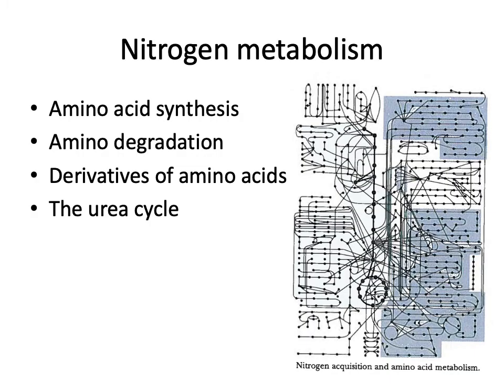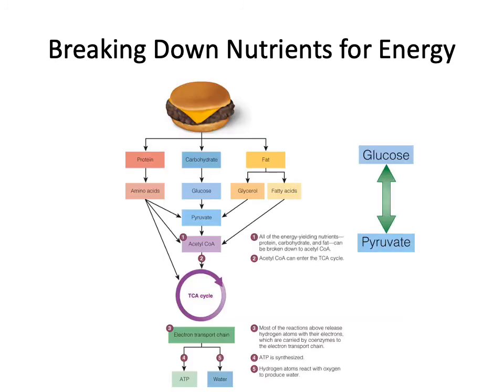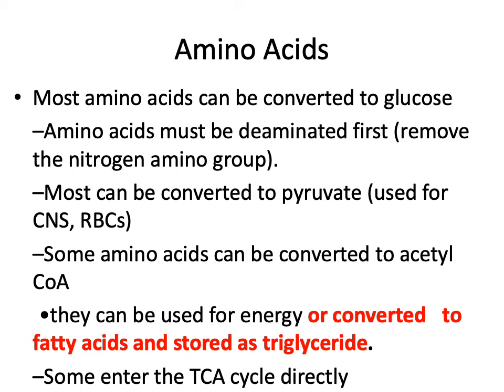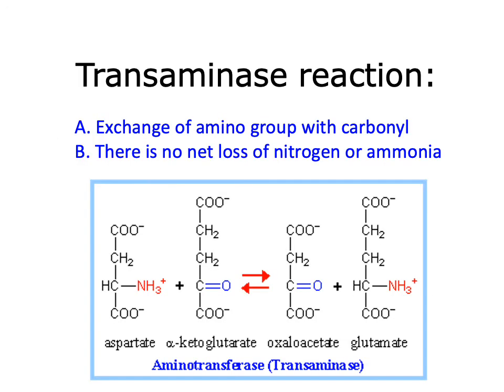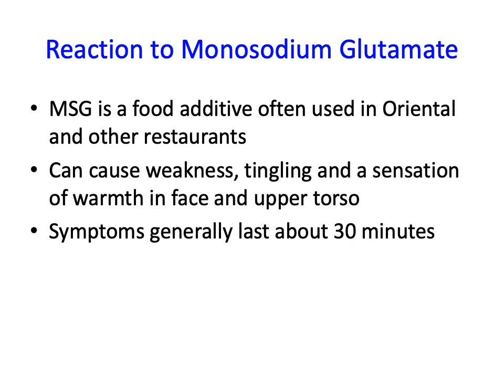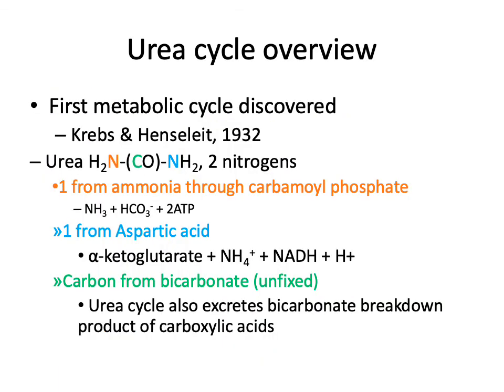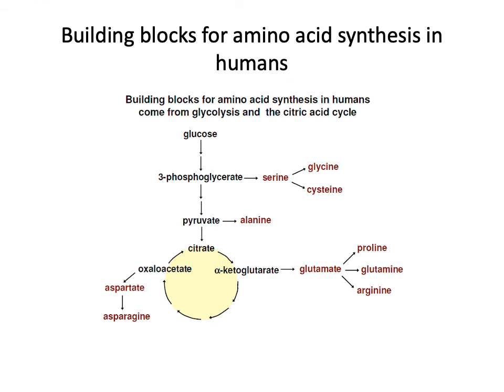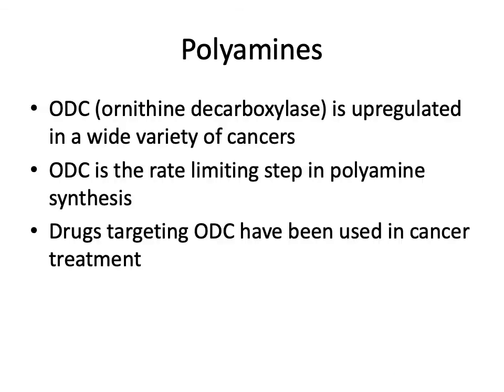Week 4 amino acid metabolism